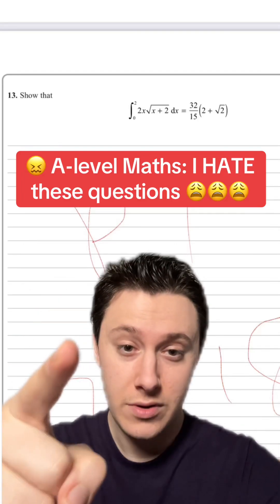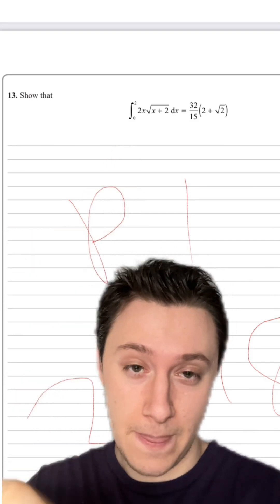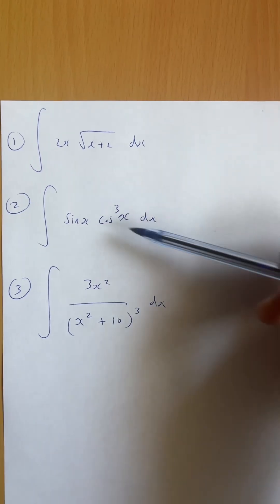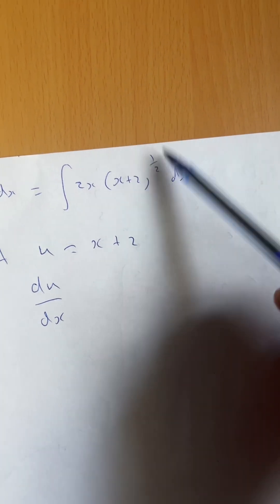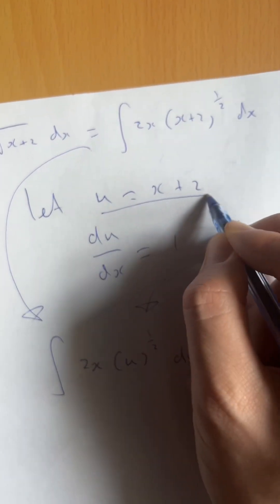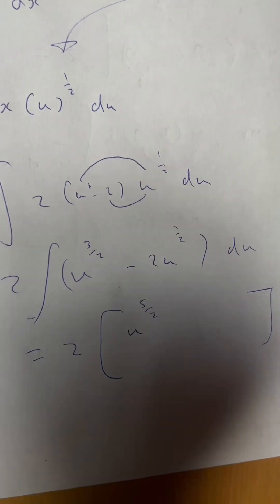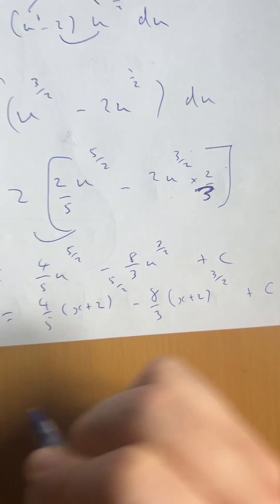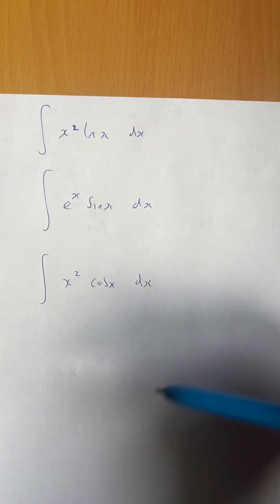Sometimes this A-level Maths method SCARES me 😭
If you want to find out more about me and how I can help struggling jump at least 2 grades in A-level Maths, click the